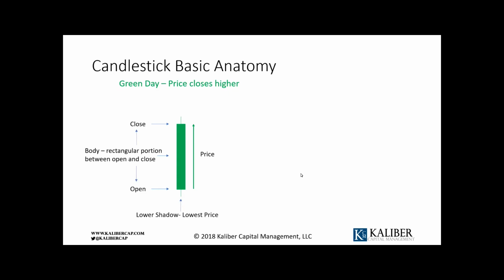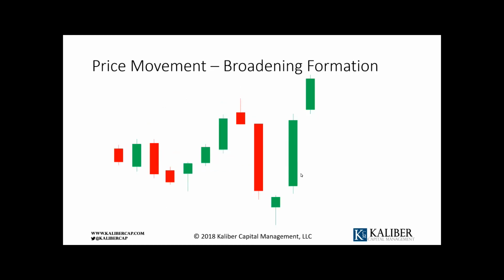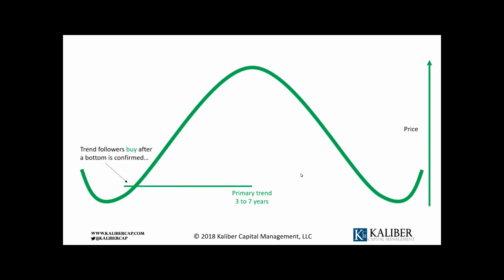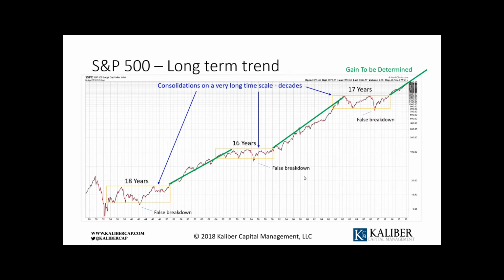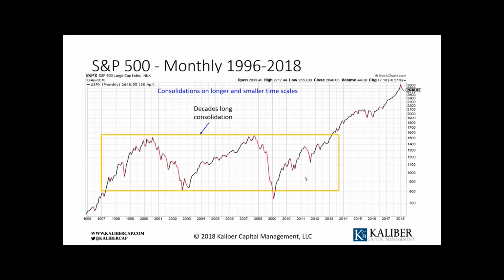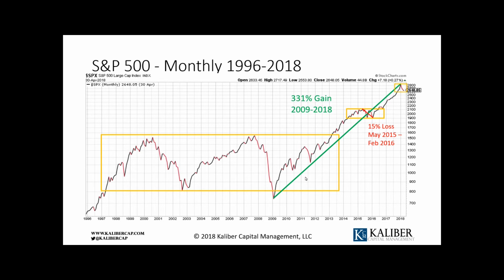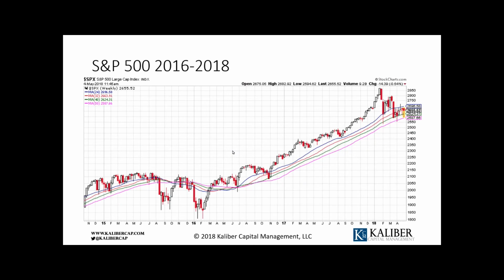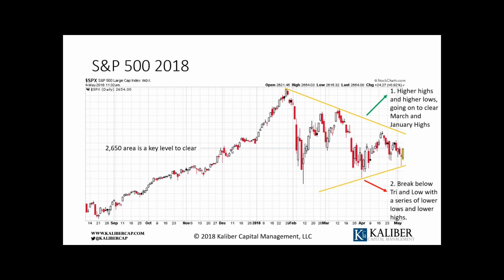S&P 500 Long term Patterns and Fractals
In this video we look at what long-term patterns and fractals can tell us about probable outcomes for the 2018 correction.